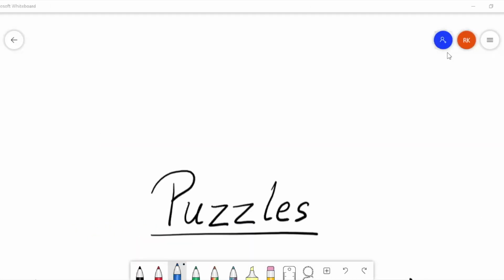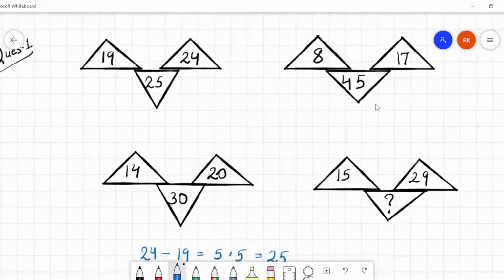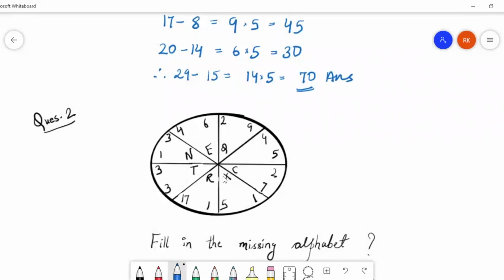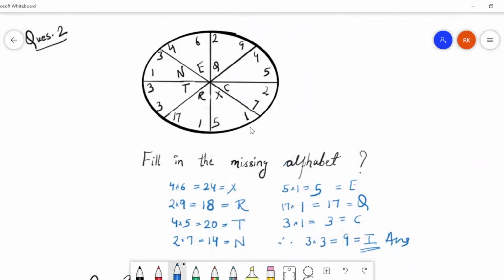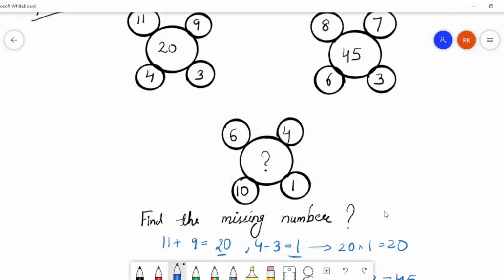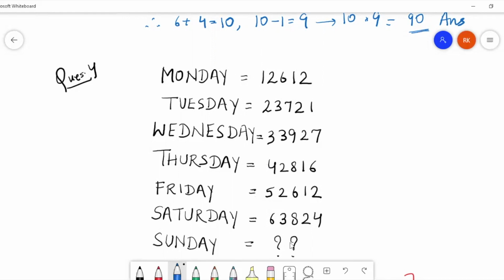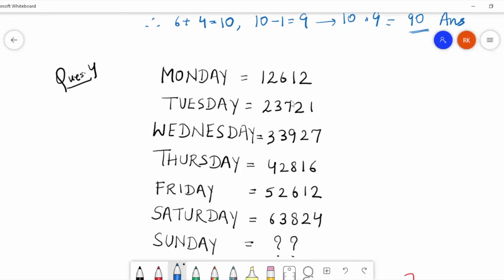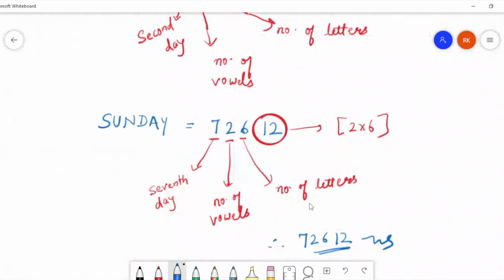Maths Puzzle 3 | Easiest way to solve Maths Puzzle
Maths Puzzle Series | Part -3

Find the easiest way to solve Maths puzzle. In this video we will be discussing various tricks and shortcut techniques to solve interesting puzzle. You can find various types of puzzle with answers. Designed mainly for competitive exams. Increase your IQ level.